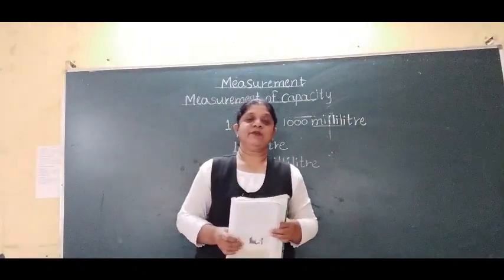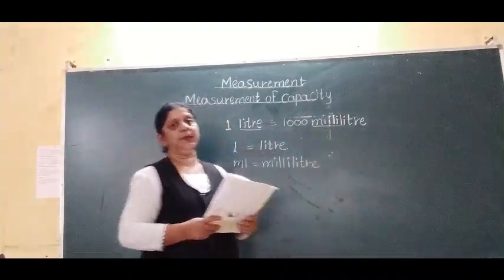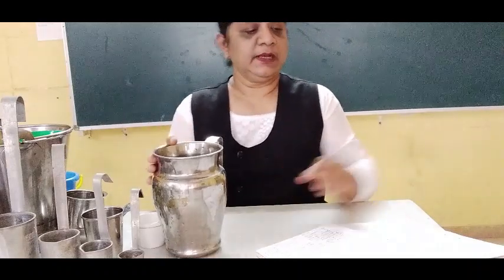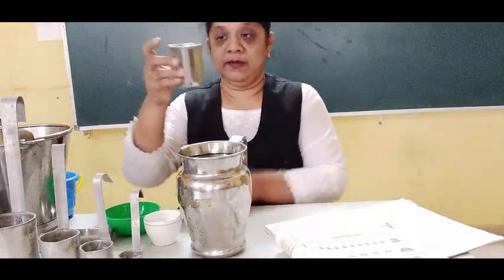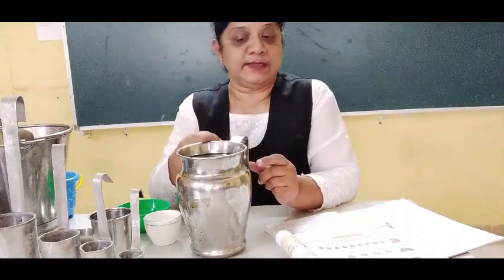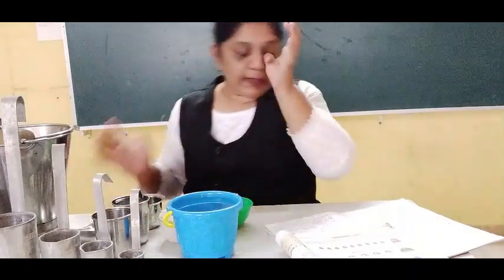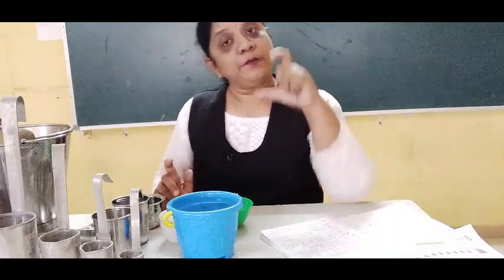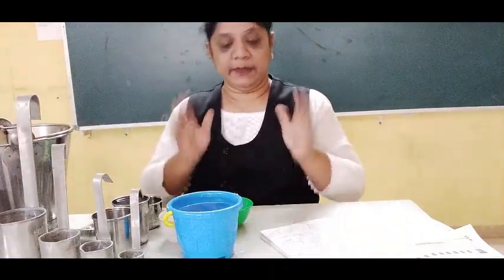Std I Measurement Mrs. Wadke mam